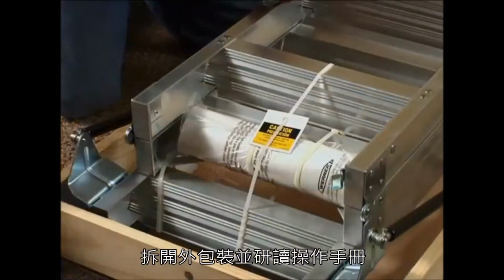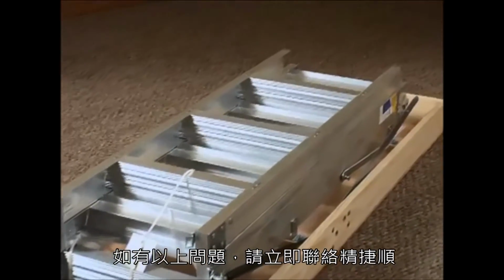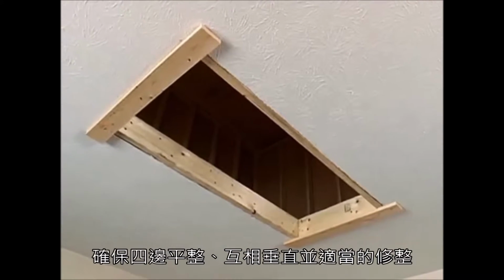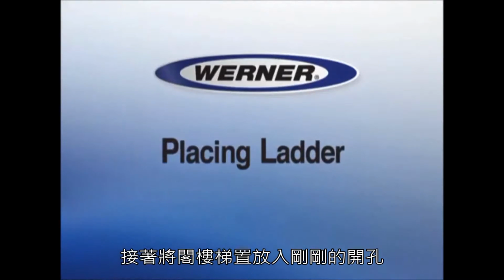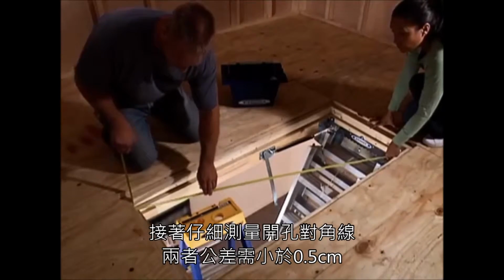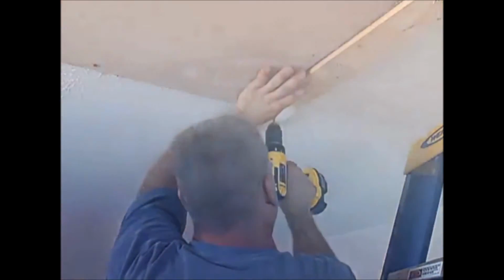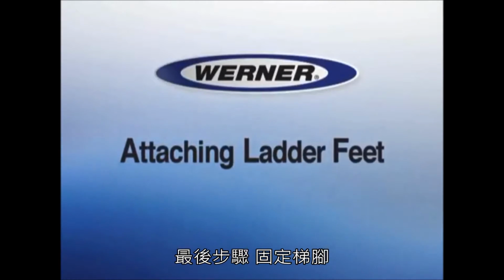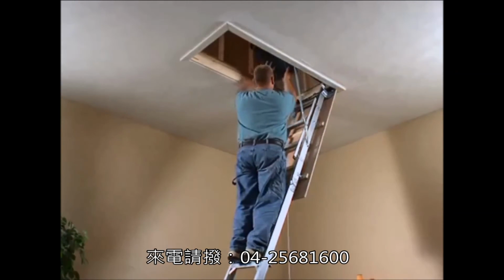閣樓梯/穩耐閣樓梯/鋁合金閣樓梯 可到府安裝 輕量耐用的第一選擇 詳細安裝方法【繁中版-無配音】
穩耐 鋁合金閣樓梯   輕量耐用的第一選擇 詳細安裝方法【繁中版】

穩耐【WERNER】相關產品
閣樓梯 / 絕緣梯 / 玻璃纖維梯 / 鋁梯 / 工作平台梯 / 家用梯

美國穩耐是全球最大的玻璃鋼、鋁合金攀高設備的綜合製造商和供應商。
穩耐集團成立於1992年，國際總部位於瑞士沙夫豪森，美國總部位於賓夕法尼亞州的格­林威爾。
穩耐在美國、澳大利亞、加拿大、中國、墨西哥、英國和越南擁有超過14個生產和研發基­地，其中穩耐位於北美華雷斯的工廠是目前全球最大的安全梯生產基地，日產能逾2.5萬­把安全梯產品。
穩耐梯產品涵蓋了從人字梯、延伸梯、多功能梯、閣樓梯，到梯凳、工作平台、便攜式腳手­架等全系列安攀高設備。
穩耐不僅提供安全梯產品，更為客戶提供業界獨一無二的、最專業化的"穩耐安­全梯高空作業解決方案"，以及業界獨有的"穩耐安全梯培訓系統&­quot;。

精捷順股份有限公司
JING JIE SHUN CO., LTD.

地址：428台中市大雅區中山一路34-5號
ADD：NO.34-5 ZHONGSHAN 1st RD., DAYA DIST.,
TAICHUNG CITY 428, TAIWAN(R.O.C)